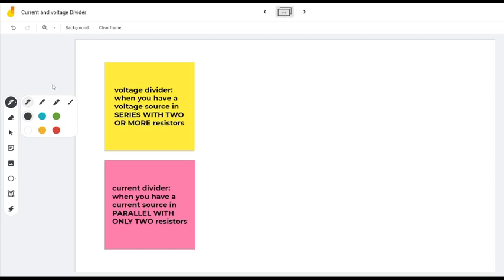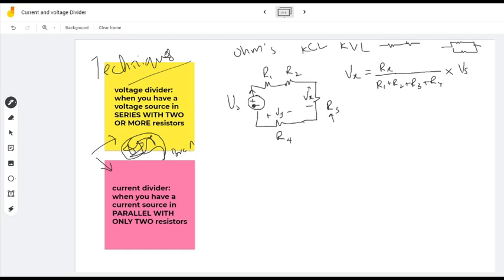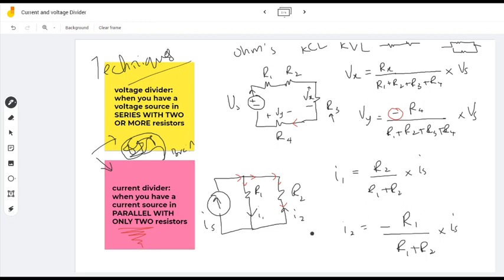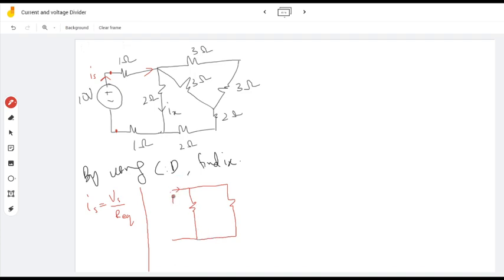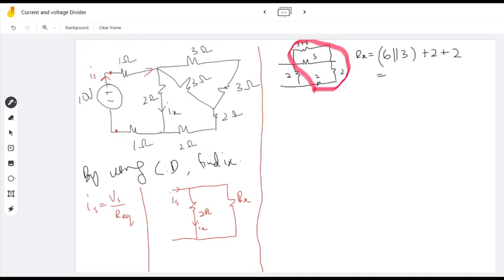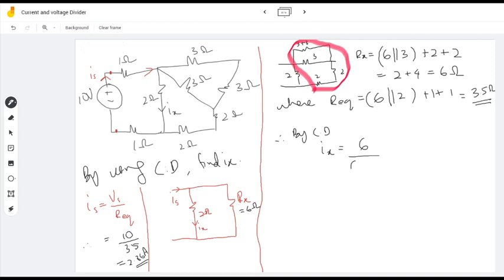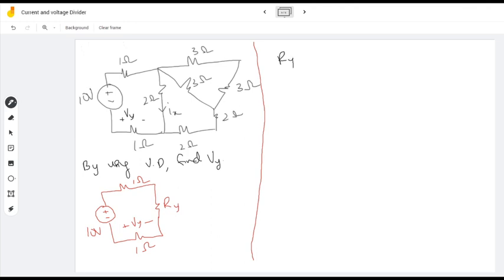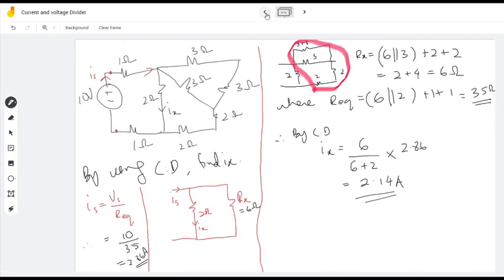Current divider and Voltage divider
EECE1311: Electric Circuit: Chapter 2: Basic Laws
Did examples one each for solving with current divider and another using voltage divider. Enjoy!